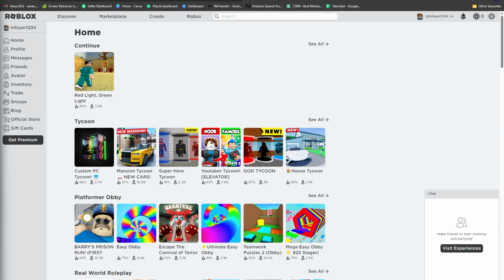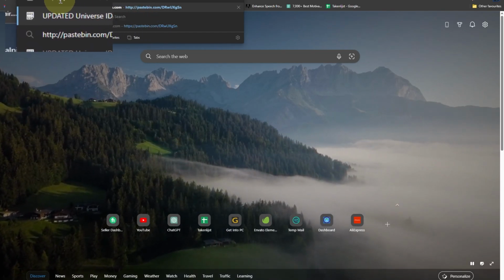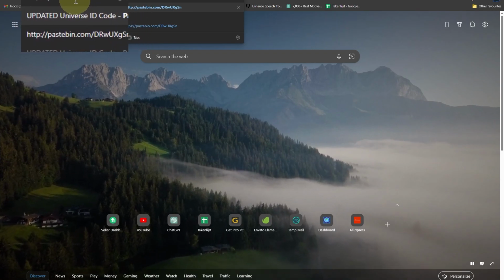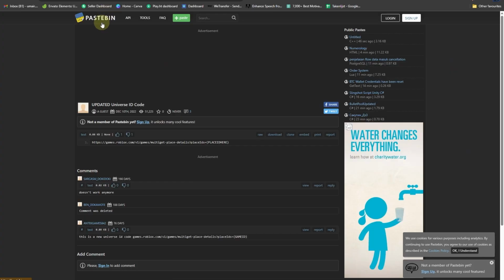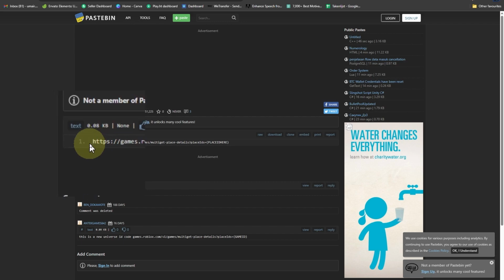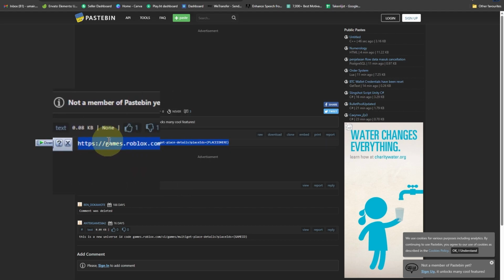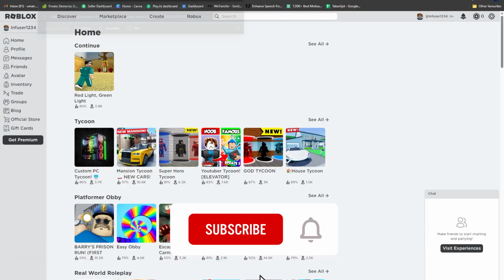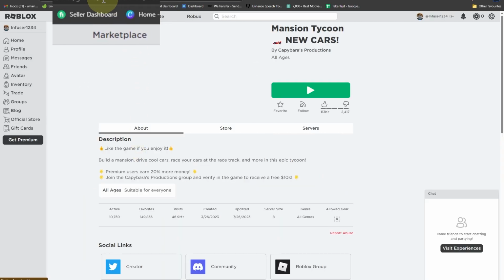How To Get Universe ID Roblox 2026 (FULL GUIDE!)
In this video, we're going to show you how to get a Universe ID Roblox 2026! This full guide will walk you through the process step by step, so that you can get your anyones Universe ID!

If you're looking for a way to get ahead in Roblox, then this guide is for you! by following our instructions, you'll be able to get a Universe ID that will give you an edge over the competition. Don't miss out on this chance to get a powerful and unique identifier!

Roblox products to check out:
📘Roblox Development Guide
📕Roblox Ideas Book
🎲Roblox Monopoly